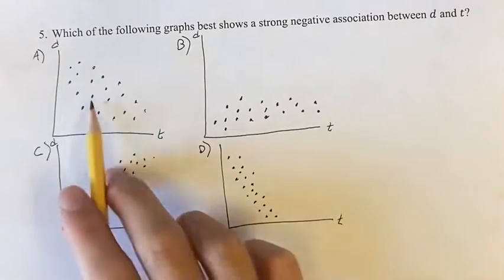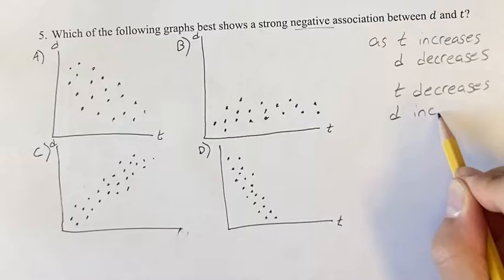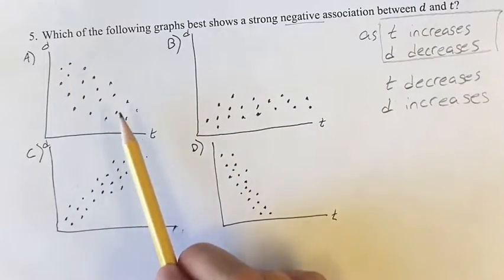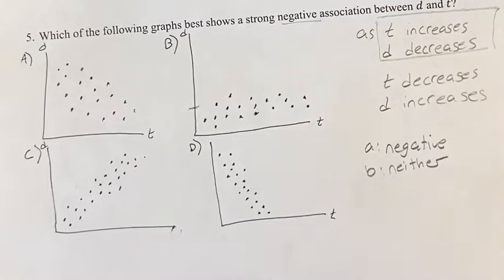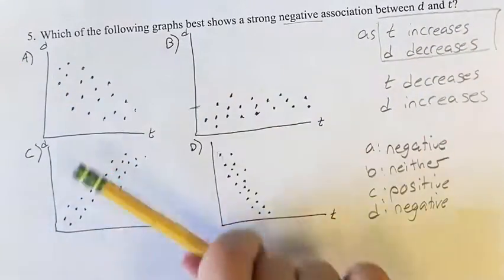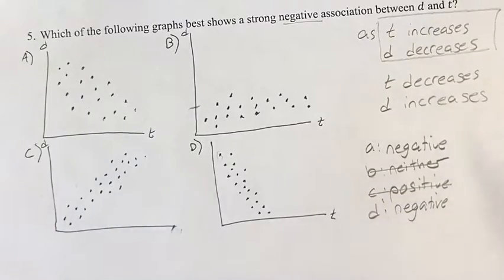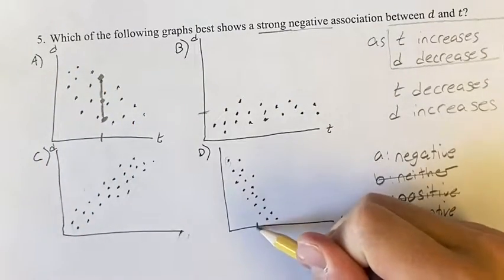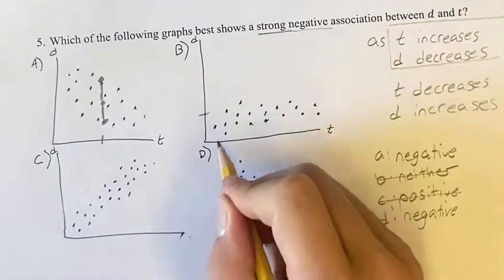5. Which of the following graphs best shows a strong negative association between d and t?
5. Which of the following graphs best shows a strong negative association between d and t?

Problem 5